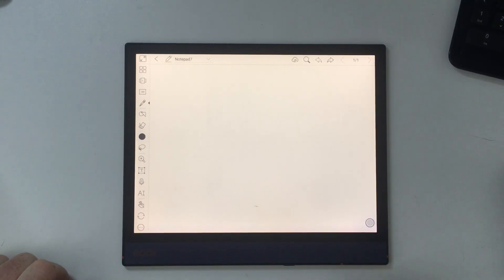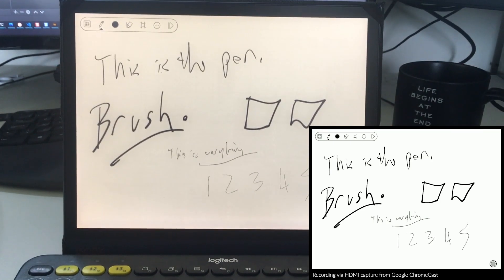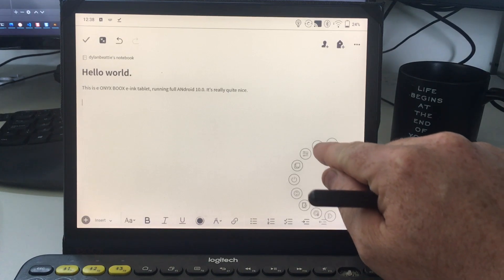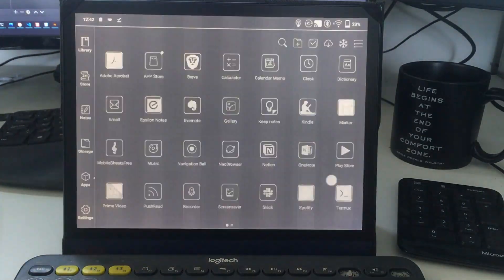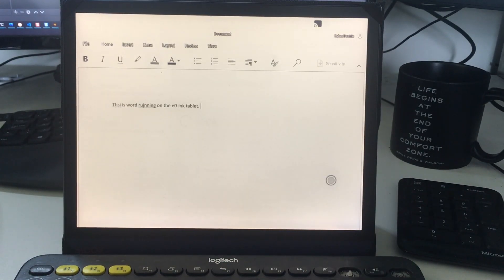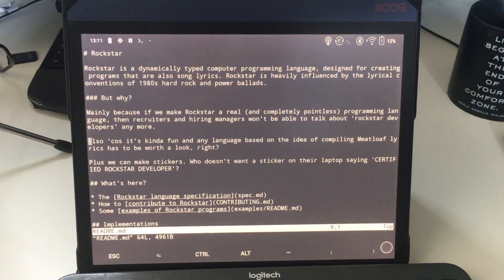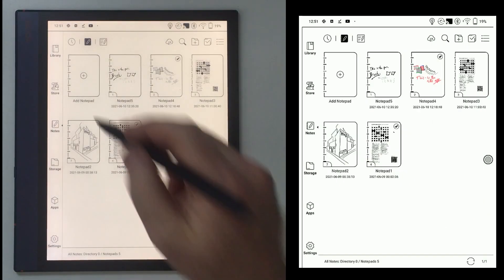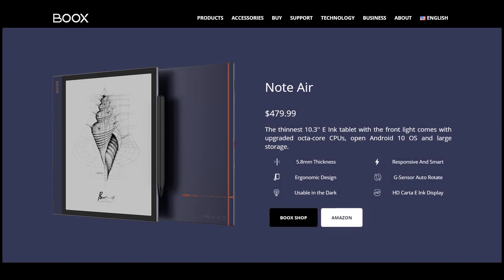ONYX BOOX Note Air - an e-ink tablet running Android 10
A tour around some of the features of the ONYX BOOX Note Air, an e-ink tablet with Bluetooth and WiFi support running Android 10.

00:55 handwriting with the built-in Notes app
03:05 Web browsing with Brave
03:40 Using Evernote with a Bluetooth keyboard
04:30 The Navigation Ball; forcing a screen refresh
05:55 Google Keep notes
06:15 Per-app customisation, DPI and rendering
07:30 Notion
07:50 Microsoft OneNote
10:00 Microsoft Word
10:45 YouTube app
11:20 Does it run Doom? 😈
12:00 Terminal access with Termux
13:00 Running NodeJS and Rockstar on an e-ink terminal 🤘
13:40 SSH
14:15 Doing the Guardian cryptic crossword with an e-ink device.
17:20 Sheet music and the PEDPro Airturn Bluetooth footpedal

Video footage recorded on an iPhone 6S; the screen capture footage was created by connecting a Google ChromeCast to a £20 HDMI→USB adapter, using the Note Air to screencast to the ChromeCast device, and recording the results using Open Broadcaster Software (OBS).